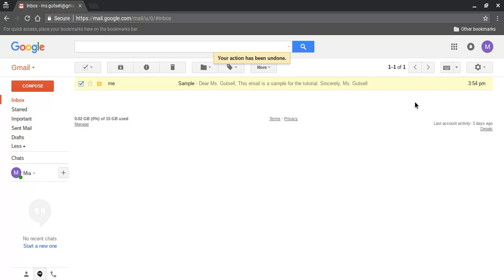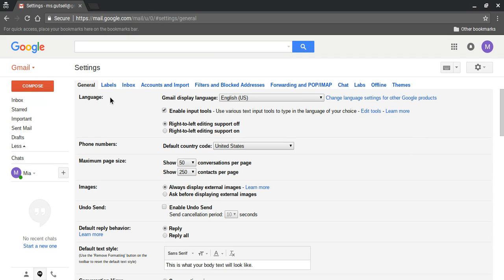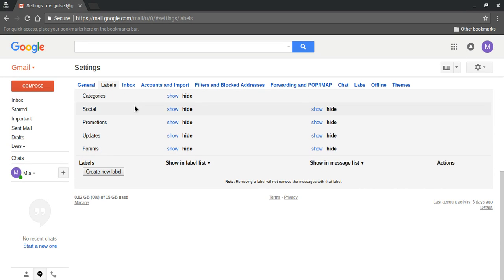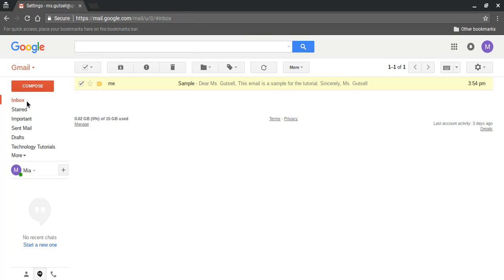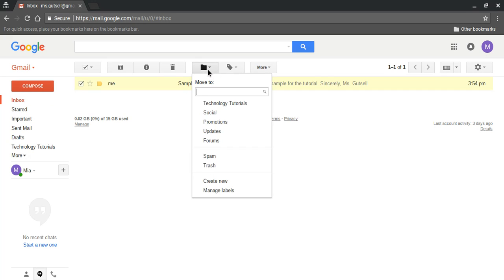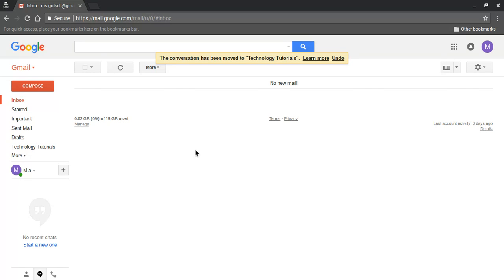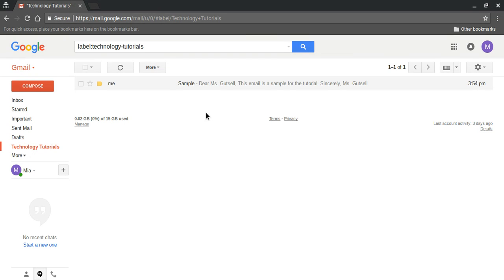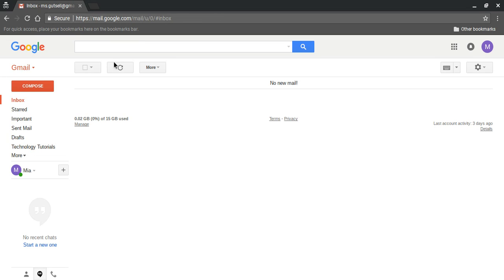Gmail How to Create Labels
This video explains how to create labels for Gmail.